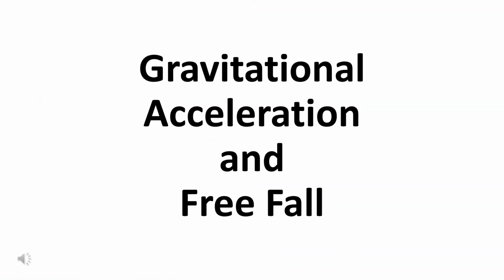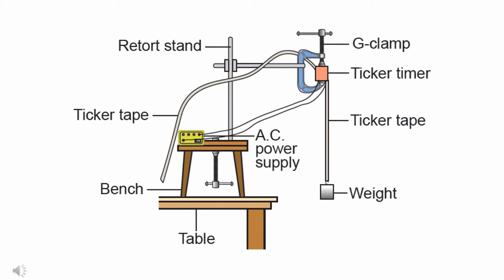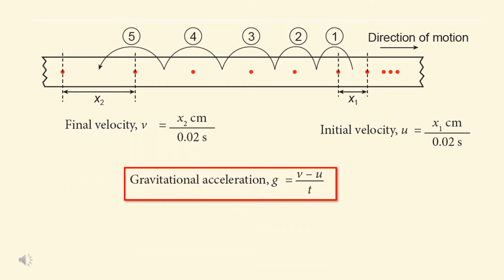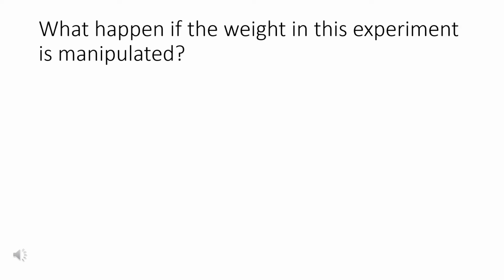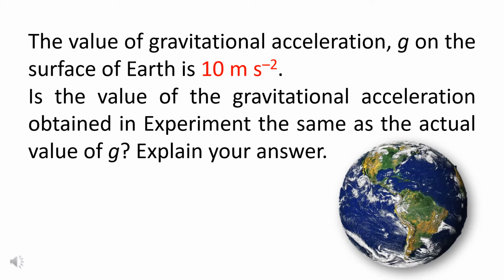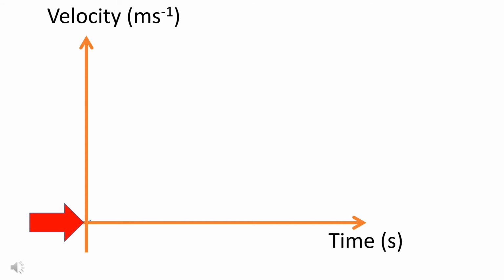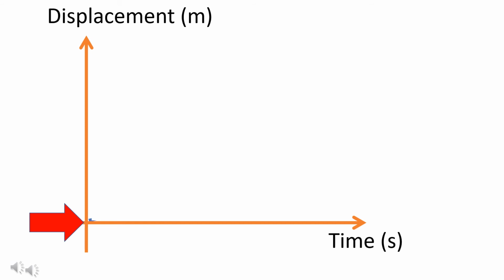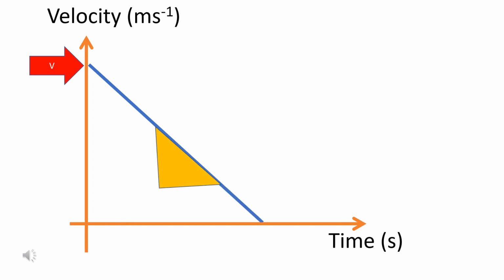11.3 GRAVITATIONAL ACCELERATION AND FREE FALL in SCIENCE KSSM FORM 4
What is gravitational acceleration? How to determine the gravitational acceleration of an object in the laboratory.  Demonstrate the calculation of g, using a ticker tape.  What is free fall. Explain the motion of a free fall using a velocity-time graph as well as displacement-time graph.